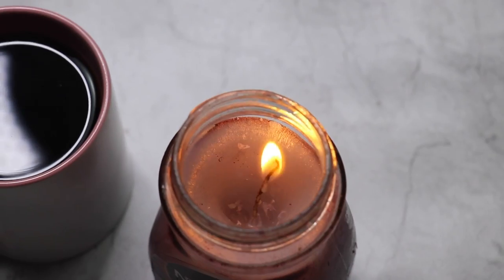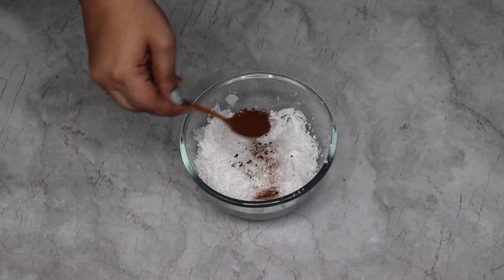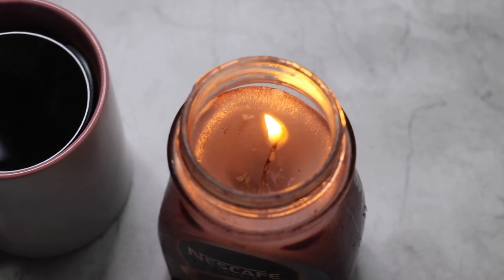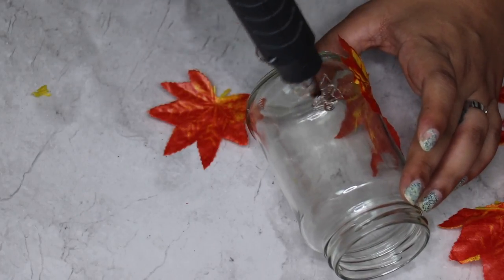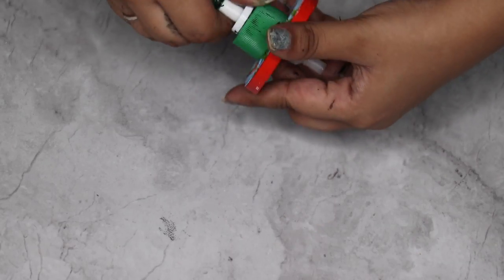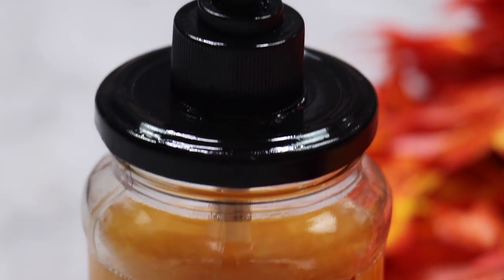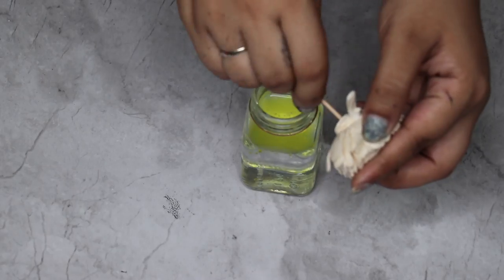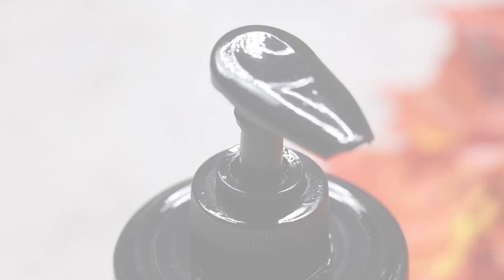DIY Affordable Recycled Room Decor For Fall | How To Reinvent Old Jars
Hey everyone! :)

Today I am going to share with you all some DIY Affordable Recycled Room Decors made out of different types of jars!

What Am I Wearing:

Nailpolish: Nykaa Kiwi Cooler

Shreya Jain
5633 Qutub Road, New Delhi
Delhi
110055
India

Love
XOXO
Shreya